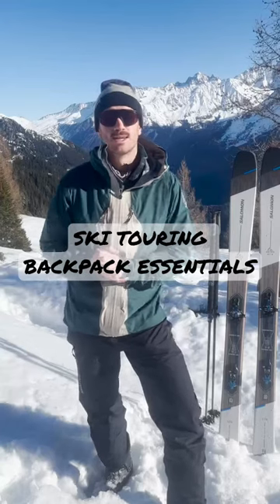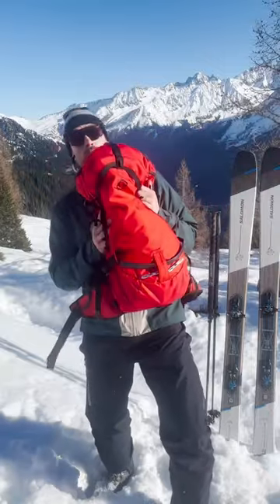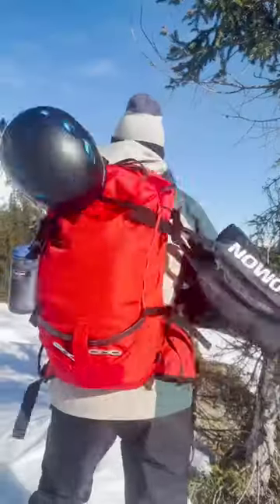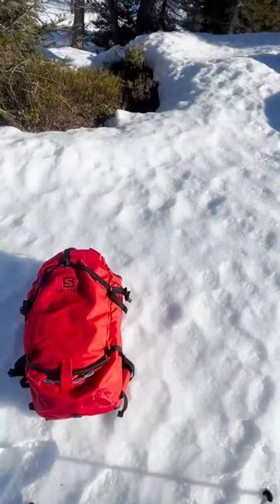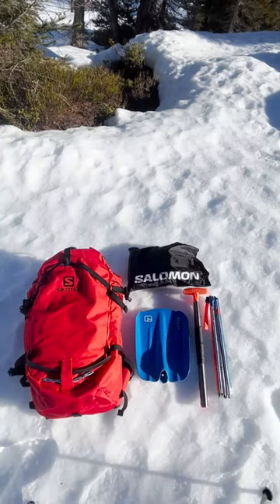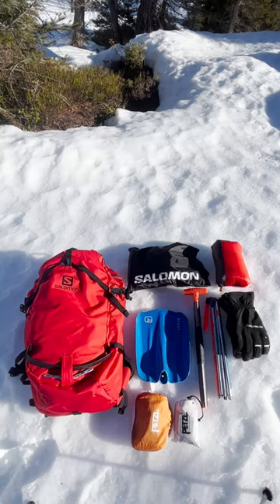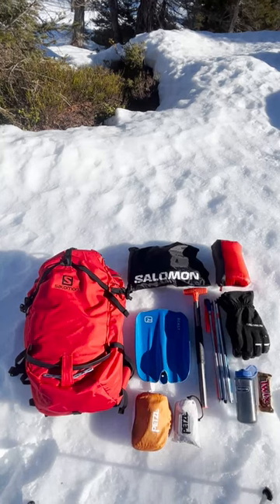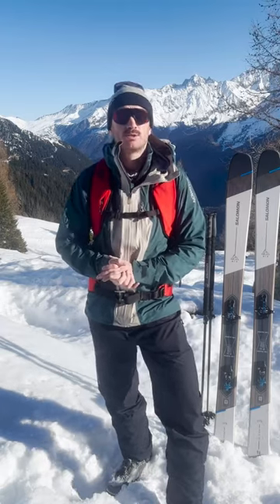Here's how to ensure you have the vital items in your ski touring backpack! # skitouring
Get your ski touring backpack ready with the essentials for a safe and comfy trip!